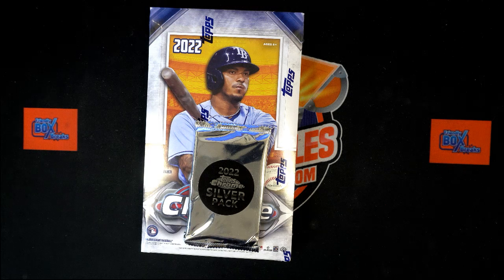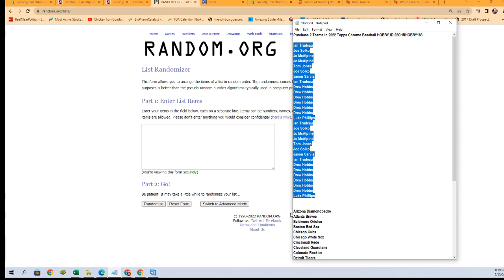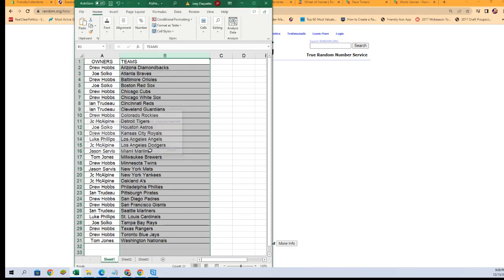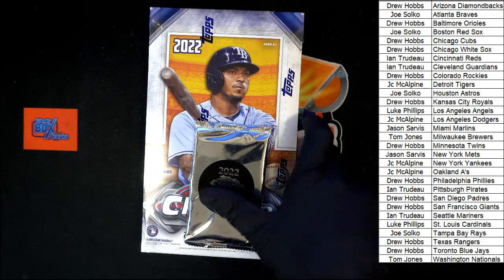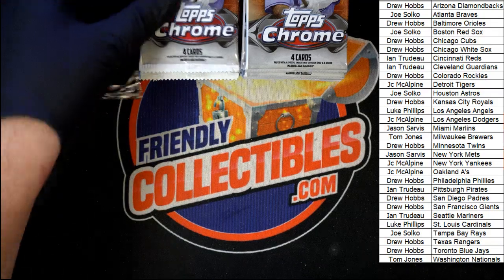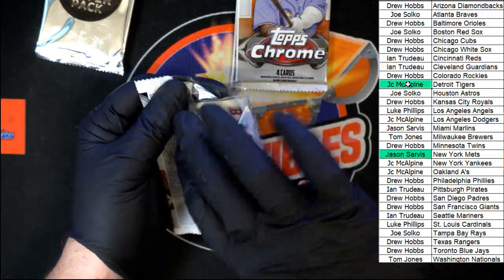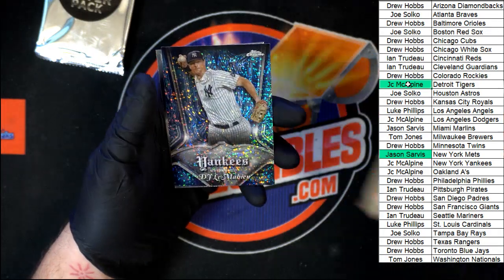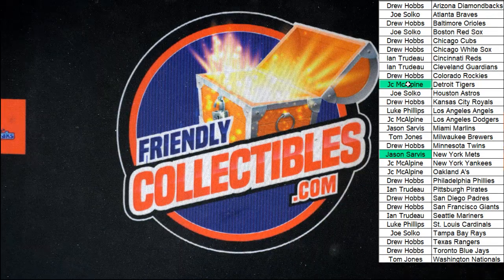2022 Topps Chrome Baseball HOBBY ID 22CHRHOBBY183